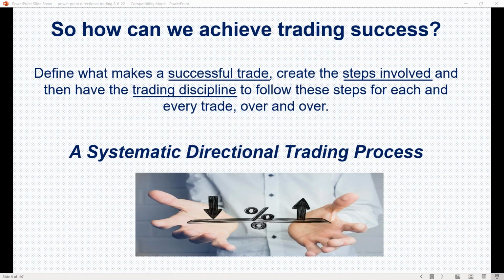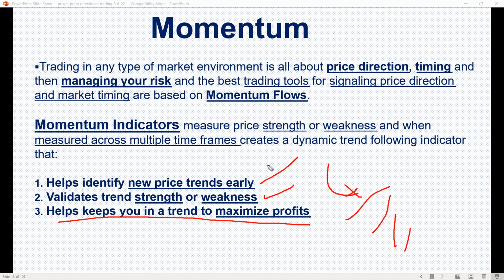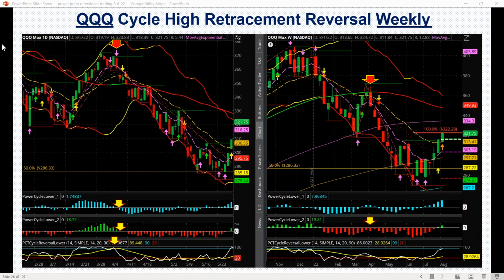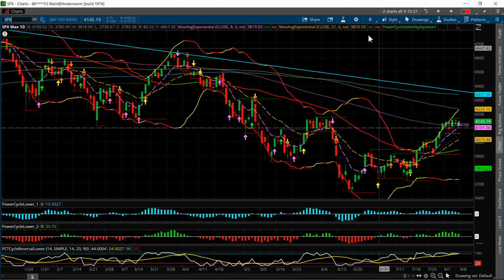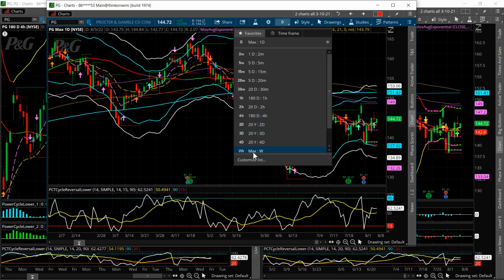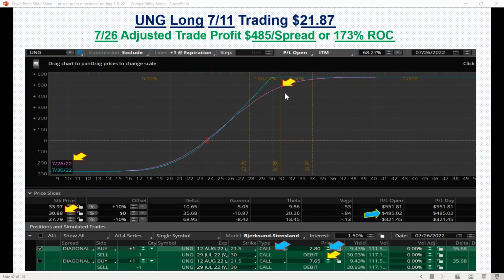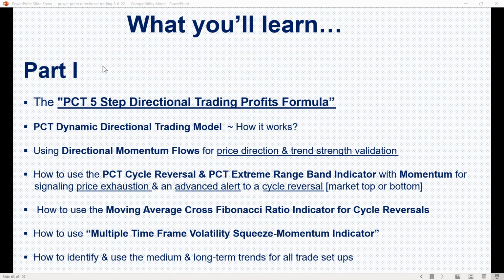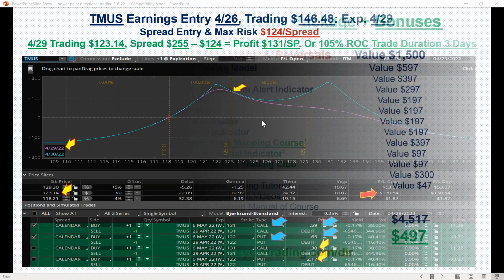How to Identify & Trade Market Tops & Bottoms Directional Interactive Trading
Recording Available for a Limited Time